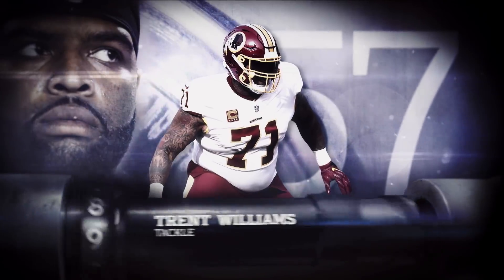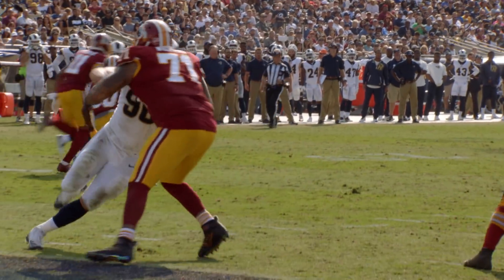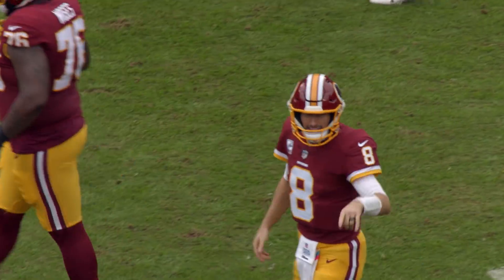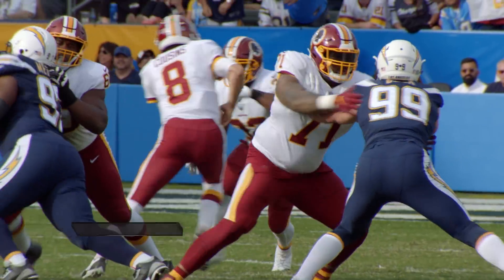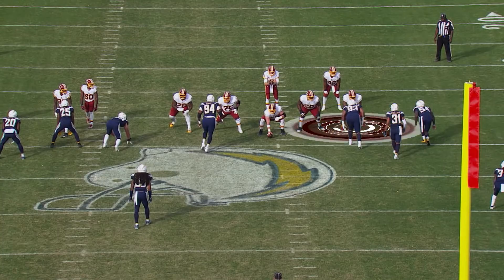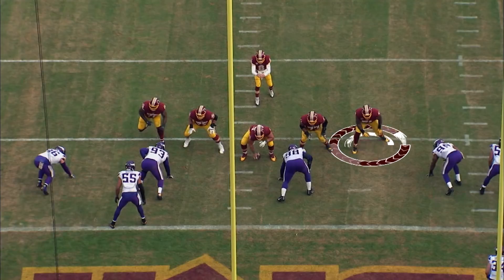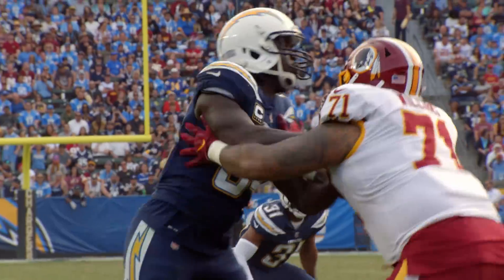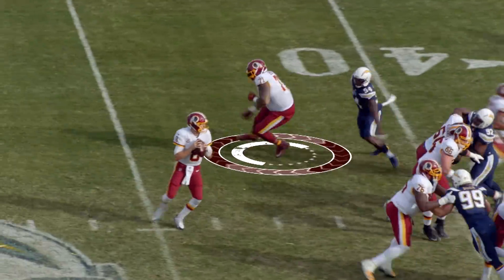#57: Trent Williams (OT, Redskins) | Top 100 Players of 2018 | NFL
Washington Redskins offensive tackle, Trent Williams, comes in at number 57 on the list of Top 100 Players of 2018 as voted on by his peers.